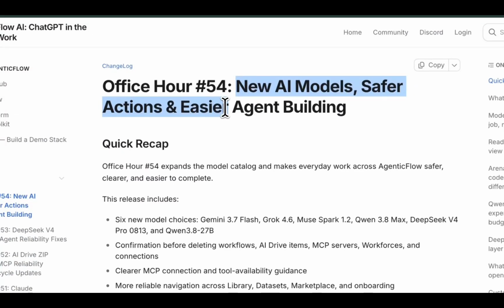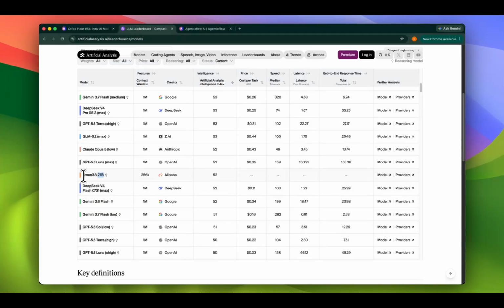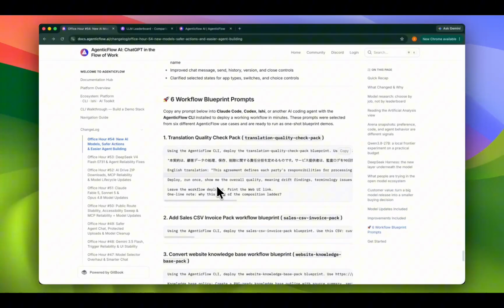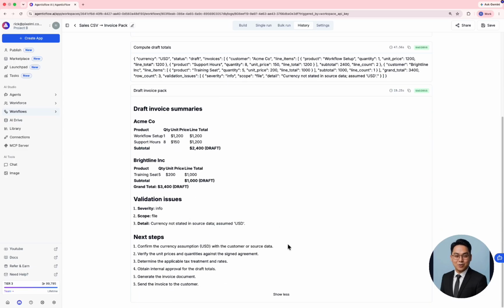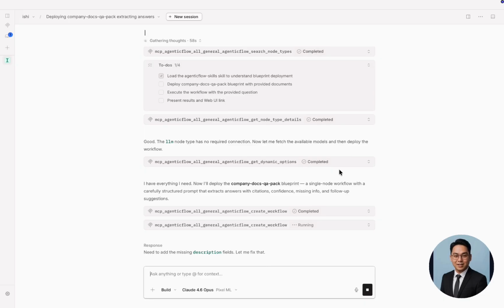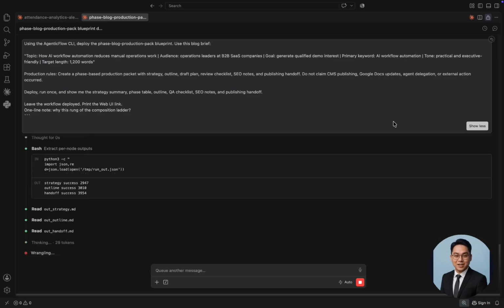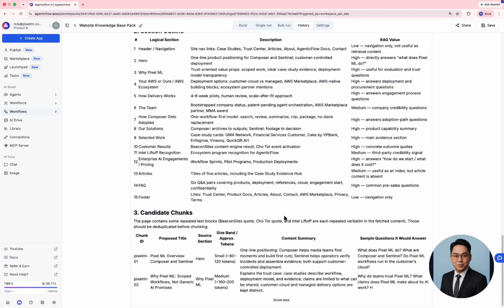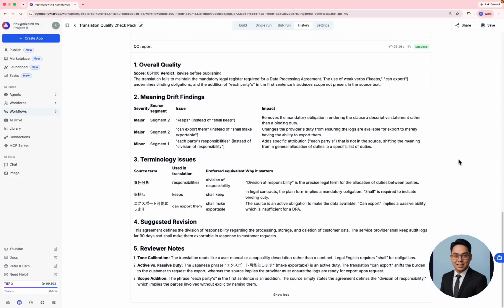Office Hour #54: 6 New AI Models + Safer AgenticFlow Actions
What should you look at first when a new wave of AI models arrives: the leaderboard, the price, or the job you actually need to finish? In Office Hour #54, we review six new AgenticFlow model choices and the platform changes that make everyday agent work safer, clearer, and easier to complete.

The second half turns those ideas into six practical workflow blueprints built with Claude Code, Codex, Ishi, and the AgenticFlow CLI. The docs' practical rule is simple: choose a model by job, then re-test important live workflows after switching. Each demo produces a reviewable artifact and keeps the boundary explicit: drafting and analysis are shown, while billing, publishing, indexing, and other external actions are not claimed.

🔥 After watching, you will learn:
1. How Gemini 3.7 Flash, Grok 4.6, Muse Spark 1.2, Qwen 3.8 Max, DeepSeek V4 Pro 0813, and Qwen3.8-27B fit different jobs
2. How to evaluate the local Qwen3.8-27B option and the DeepSeek Harness developer-preview harness (not a seventh model)
3. How confirmation prompts, clearer MCP states, tool-availability guidance, navigation, accessibility, and labels improve the platform
4. How to build sales CSV invoice, attendance analytics, company docs QA, phase blog, website knowledge base, and translation quality workflows
5. How to keep human review in the approval, publishing, indexing, and translation decisions that matter

⏰ Timestamps / Chapters:
00:00 Welcome: new models, safer actions, and easier agent building
01:20 Six new model choices in the selector
02:20 Gemini 3.7 Flash and Grok 4.6
03:20 Muse Spark 1.2, Qwen 3.8 Max, and DeepSeek V4 Pro 0813
05:00 Qwen3.8-27B as a local option + DeepSeek Harness (developer preview; not a seventh model)
09:35 Safer deletes, clearer MCP states, navigation, and accessibility
11:37 Six workflow blueprint prompts
12:29 Sales CSV Invoice Pack
17:00 Attendance Analytics Alert
21:35 Company Docs QA Packet
26:11 Phase Blog Production Pack
30:49 Website Knowledge Base Pack
35:30 Translation Quality Check Pack
40:00 Wrap-up